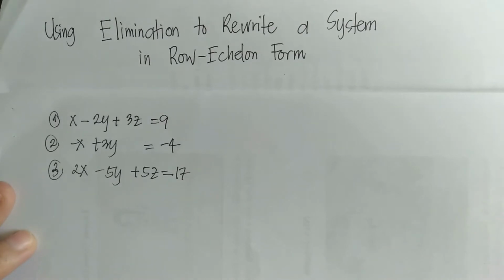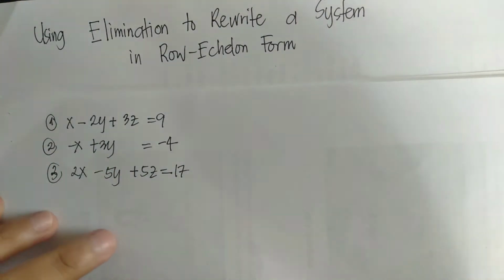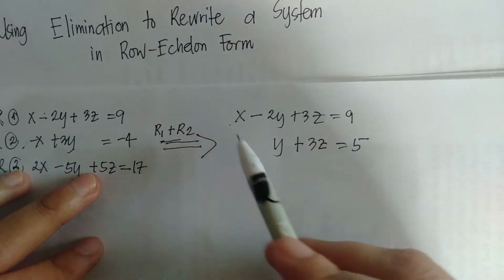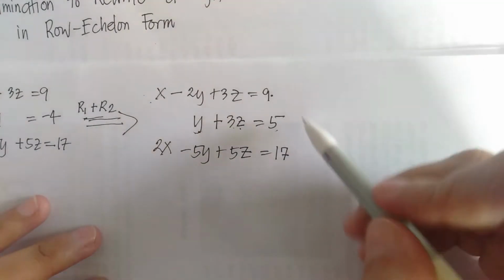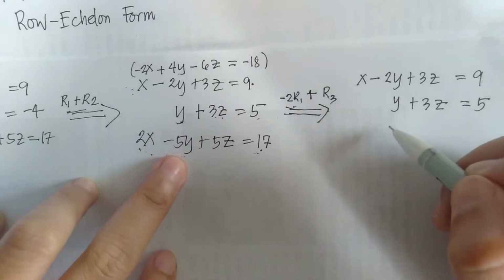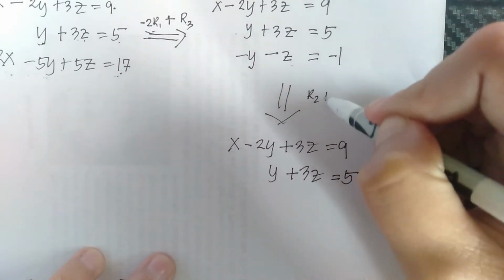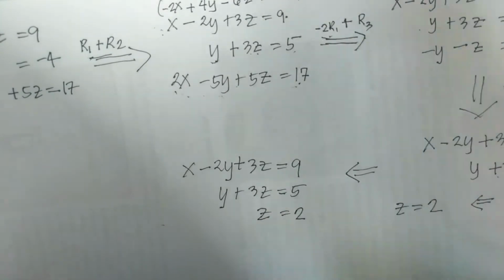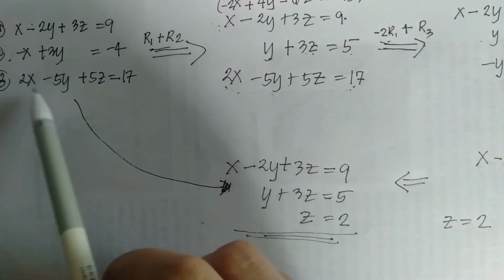Elimination Method on Rewriting Systems of Linear Equations to Row-Echelon (Linear Algebra)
This video explains the easy step-by-step procedure of rewriting the systems of linear equation using the elimination method.